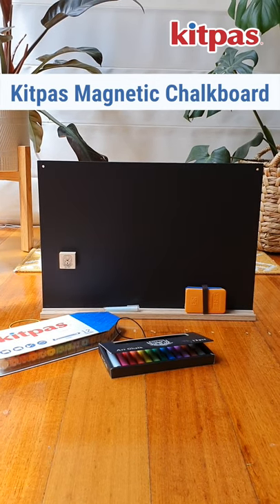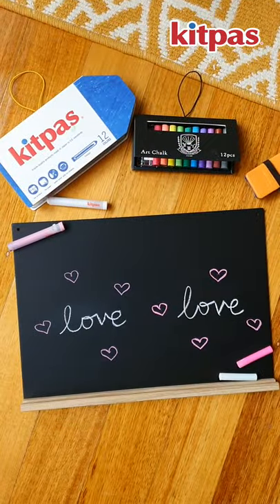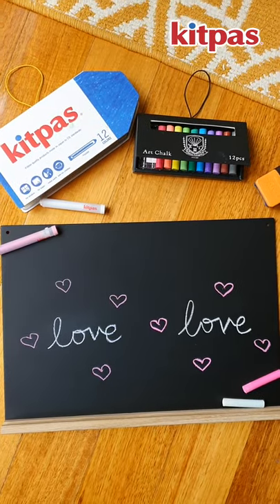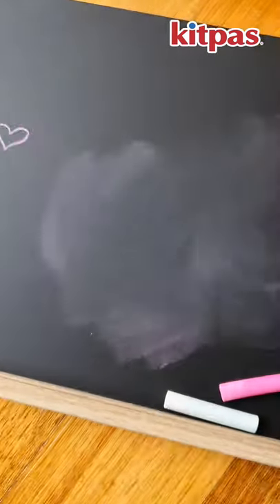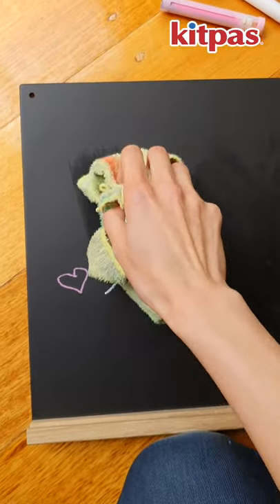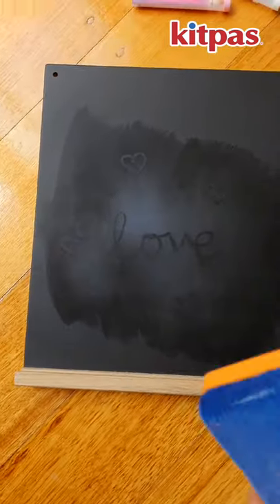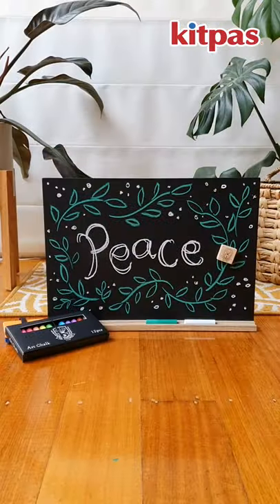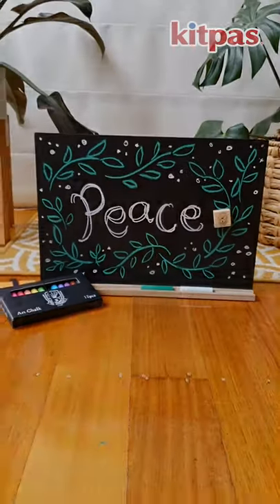Kitpas Magnetic Chalkboard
he Kitpas Magnetic Chalkboard is a frameless and portable blackboard which comes complete with the world renown dustless chalk, a slimline chalk tray and eraser. It is made from lightweight MDF making it easy for children to hold and draw in their lap, on a table or in their favourite reading nook. The Kitpas Chalkboards also can double as a noticeboard as they are magnetic as well as self-standing or easily hung with string against the wall.

Recommended Age: 3+ Warning. Not suitable for children under 36 months. Choking hazard due to small parts.

Our Kitpas art and craft range contains lots of fun items for the whole family to enjoy. If you like this product, make sure to check out our Kitpas Art Crayons as well. For more information and inspiration, read our blog post "Kitpas - Art Crayons with a little twist (FAQ)". It contains answers to your most frequently asked questions, shows you how easily drawings can be removed from windows and gives you ideas for fun art projects and craft sessions.

Kitpas products are manufactured by Nihon Rikagaku Industry Co, a family business that was founded in Tokyo, Japan, in 1937 by Yozo Oyama. Nihon Rikagaku Industry Co has been making quality art materials for over 80 years and their most popular products are Kitpas Chalk and Kitpas Art Crayons.

Kitpas Chalk is made from a mixture of limestone-based calcium carbonate and pounded scallop shells. The huge amounts of scallop shells disposed of by the seafood industry in Japan have created a big environmental problem and Nihon Rikagaku Industry Co has developed a patented chalk production technique that not only uses scallop shells as a renewable, recycled material but it also creates chalk that is stronger, smoother and longer lasting!

In 2005 Nihon Rikagaku Industry Co introduced Kitpas Art Crayons, a new innovative material with several special attributes. Unlike regular crayons, Kitpas Art crayons can adhere to multiple surfaces including paper, glass, mirrors and whiteboards. They are buttery smooth, vividly coloured, water soluble as well as completely non-toxic (meeting EN71 safety regulations) and easy to clean up. Kitpas Crayons are a hit with both parents and children and won Japan’s prestigious “Stationary of the Year Award” in 2009.

*Video content provide from @woodentoyplay